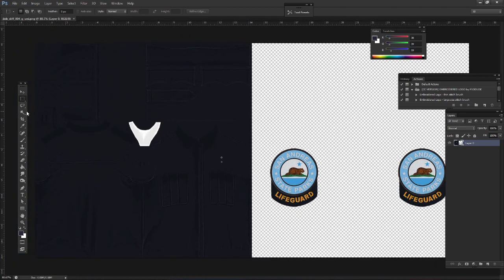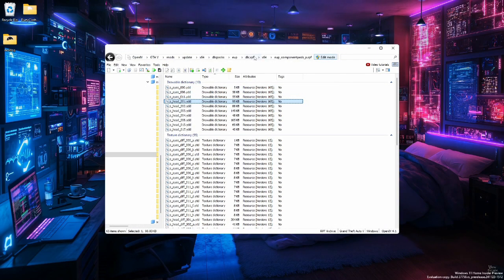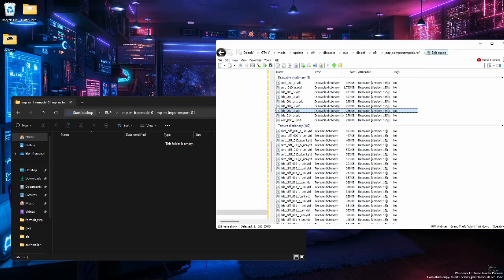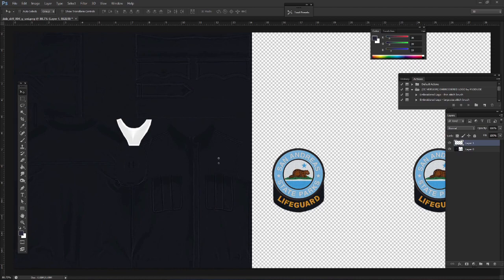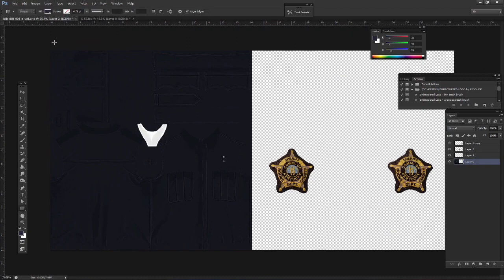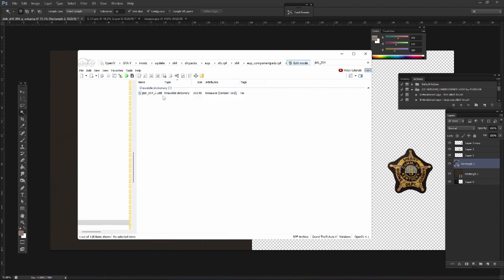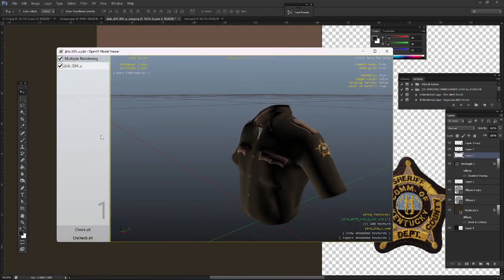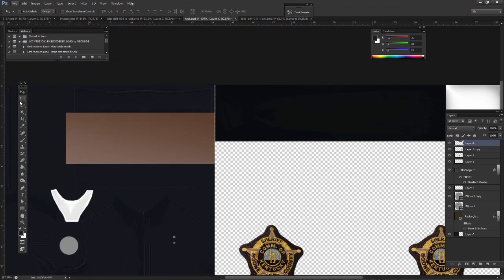Fivem Development Logs #1 : How to create EUP shirts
This will teach you how to create simple uniform tops.

**Paint or photoshop, or gimp**
Any photo editing app would work. I personally use Adobe Photoshop C56 **__(NOT linked)__**
**Winrar or any other simular zipping program.**
Have any questions after watching the video? DM me or create a support ticket!